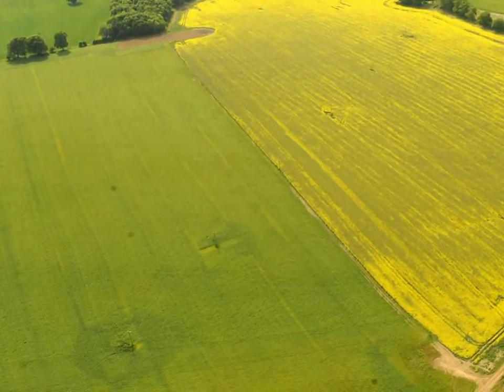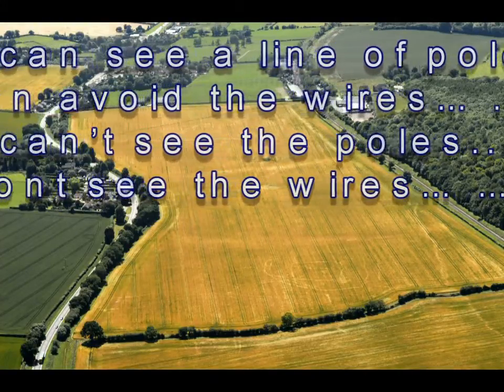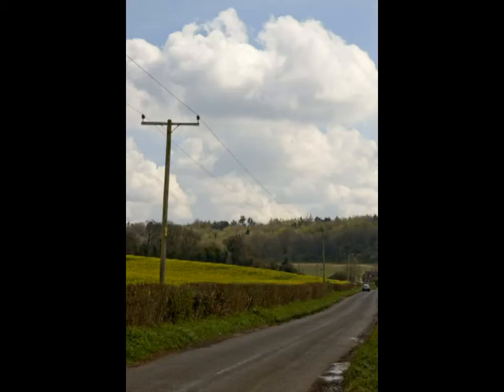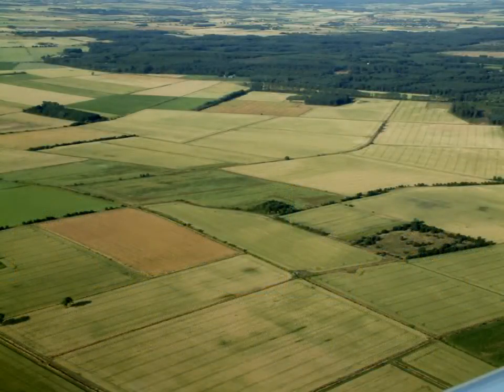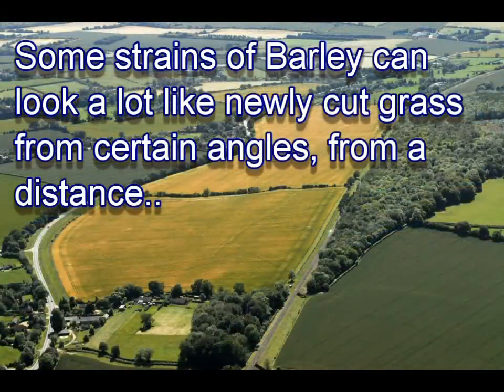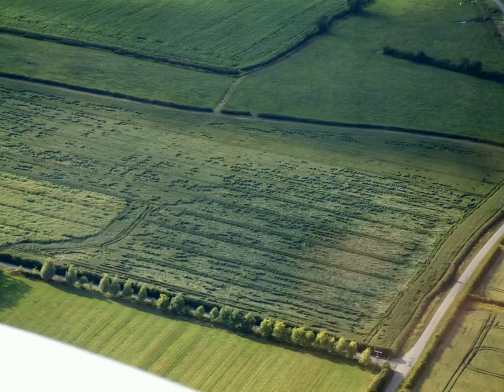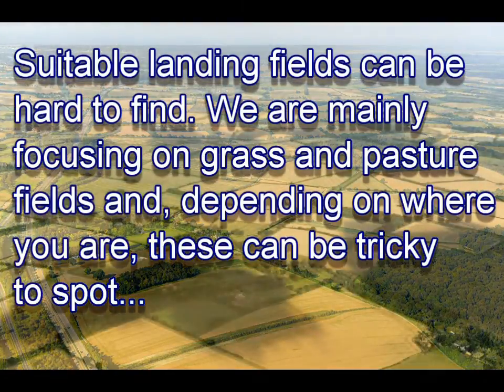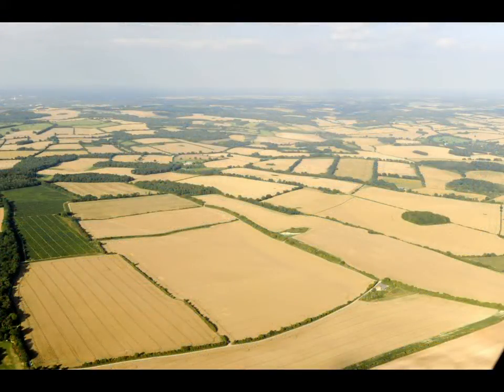Field Landings. A training video, Chapter 7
Field Landings. Chapter 7. Overhead wires, spotting the poles, the approaching harvest.